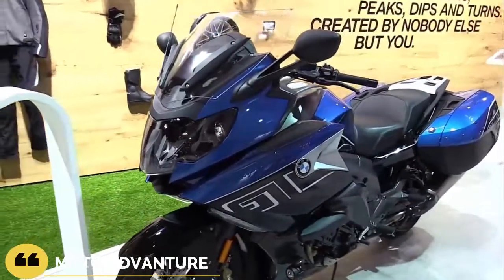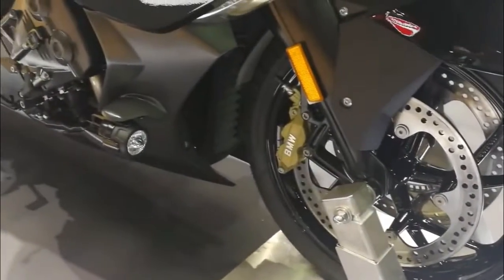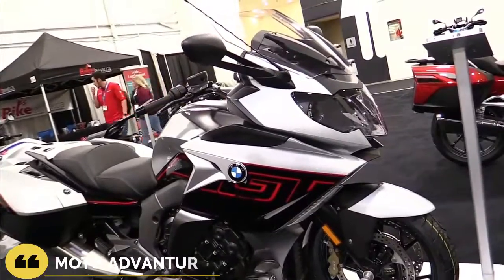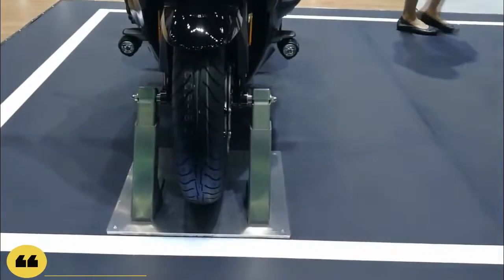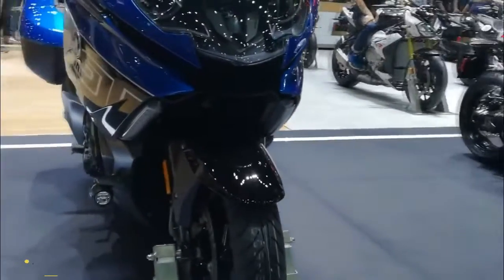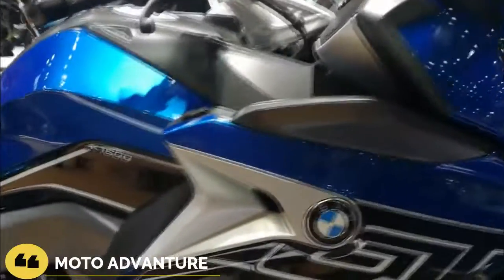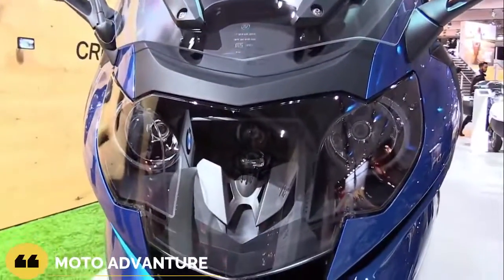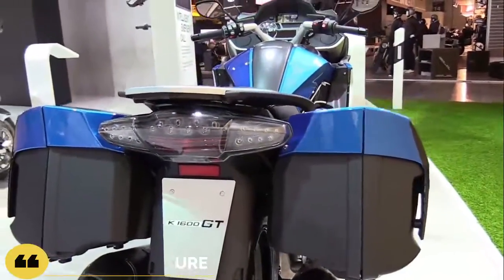The New 2020 BMW K1600 GT - Walkaround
MW’s K 1600 GT moved into its seventh year of production in 2017 with a fresh rebuild that the Bayerische carries right on into MY2020. A six-cylinder engine puts it in the power-tourer category in both the torque and horsepower columns for solid performance even in spite of its not-inconsiderable heft. Built for touring, it strikes a balance between storage and aesthetics for a sort of “Euro-bagger” look that compares well with Honda’s new bagger-tastic Goldwing since both leave off the top case for their fully dressed, top-shelf models. This Bavarian bruiser brings a dark-and-swanky attitude to the table with the performance to back it up.

While the BMW K 1600 GT displays some Euro-style sport-tourer elements in its design, the low-and-wide stance and beefy overall looks steer it towards boulevard bruiser/bagger territory with an almost American-style sense of mass. At 771 pounds wet (sans cases), that weight isn’t just of the visual sort, but it’s definitely poundage well spent as the newly redesigned front fairing, cowl, and electrically-adjusted, vented windshield punch a hole in the weather to form a generous rider’s pocket.